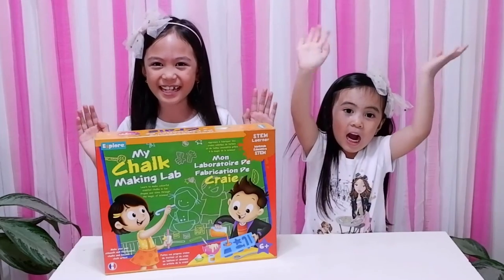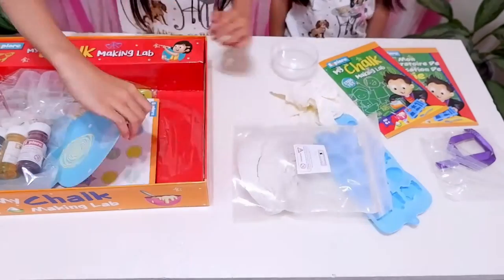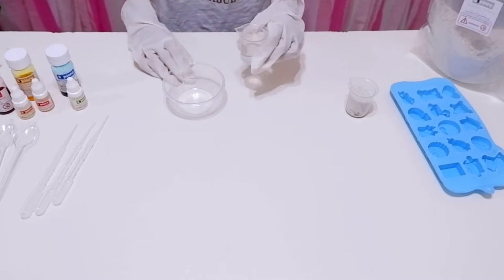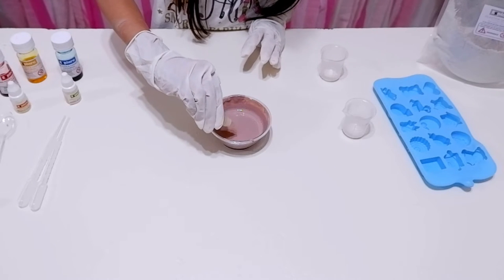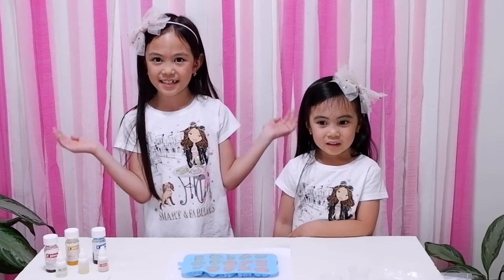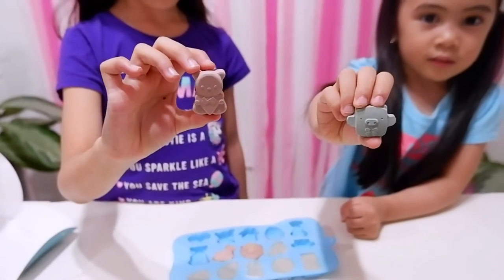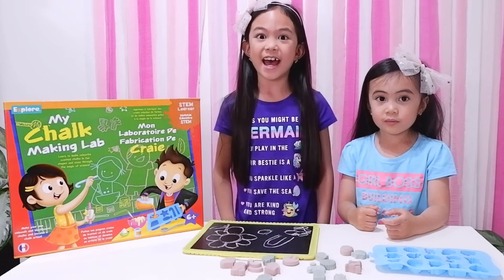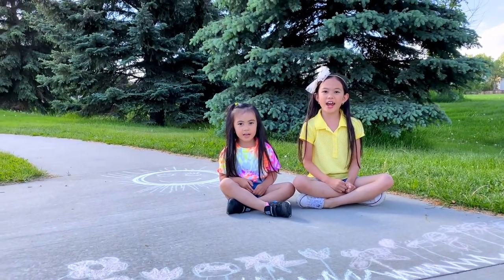How to Make Chalk Kids Science Experiment | Explore My Chalk Making Lab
How to Make Chalk Kids Science Experiment
Explore My Chalk Making Lab

Did you know that we made our own chalks? Watch our video to see how easy it is to make a chalk. My Chalk Making Lab from Explore is a high-quality STEM DIY set for kids. You can make scented white chalk, scented colorful chalk, pastel-colored chalks, and multi-colored chalks in different fun shapes with the included materials in the set.

Recommended for kids ages 6+. This set will teach kids about basic science in a fun and easy to understand way. While learning through play, kids will enhance their creativity, boost brainpower and improve concentration and problem-solving skills.